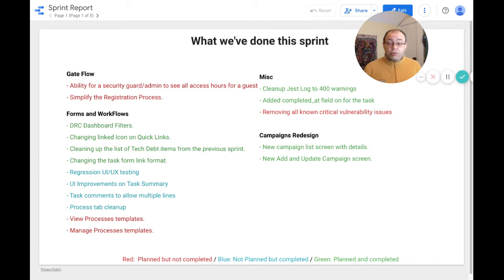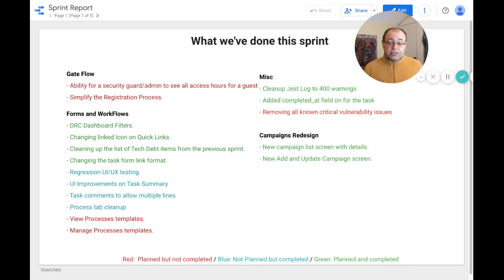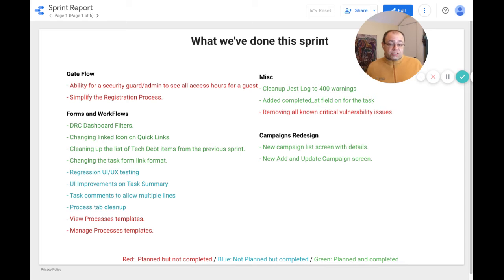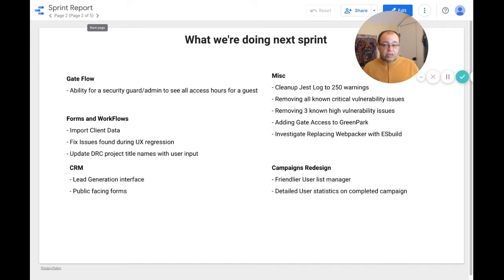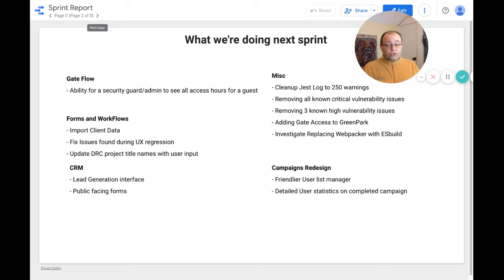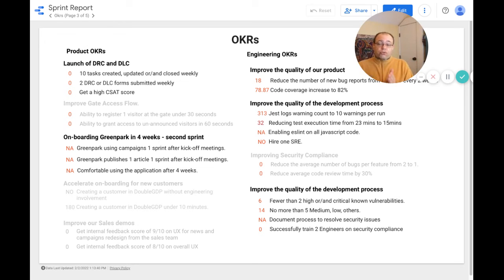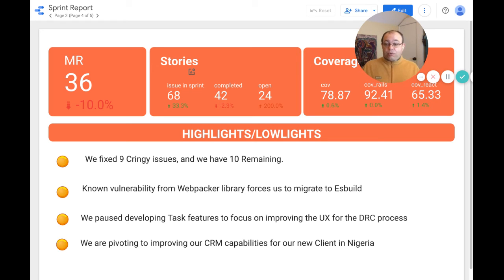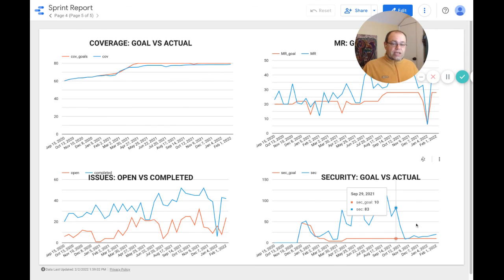2022-02-01 Engineering Sprint Summary